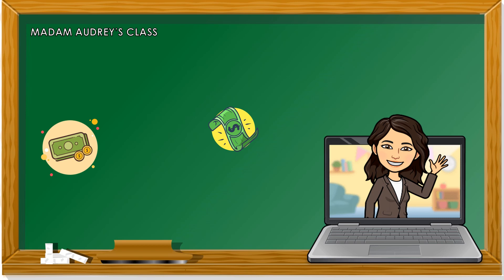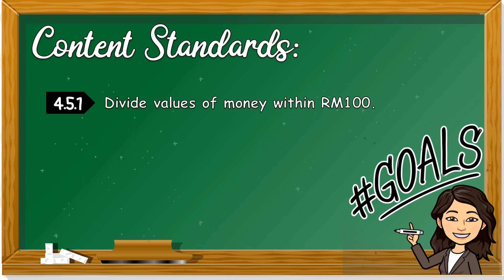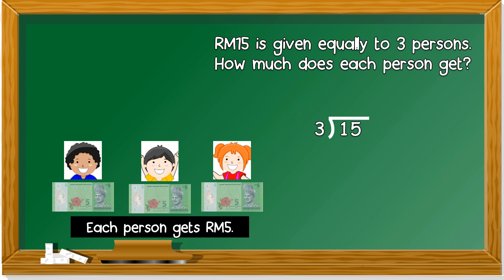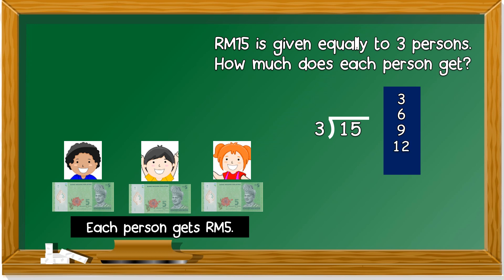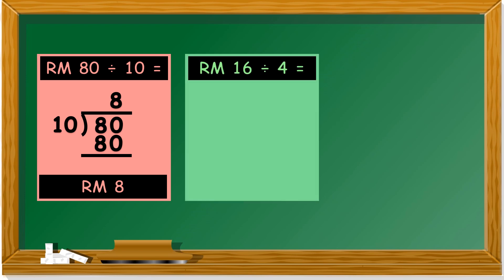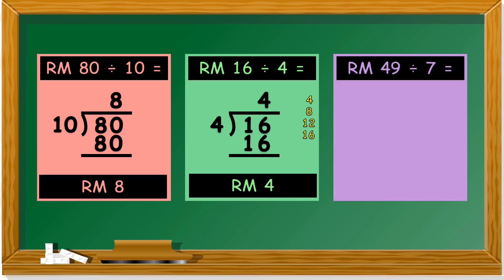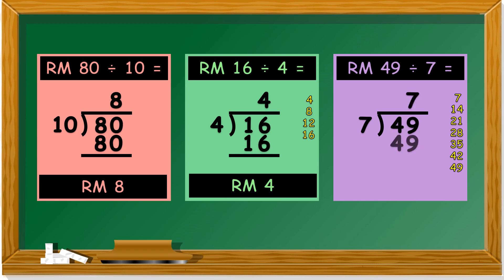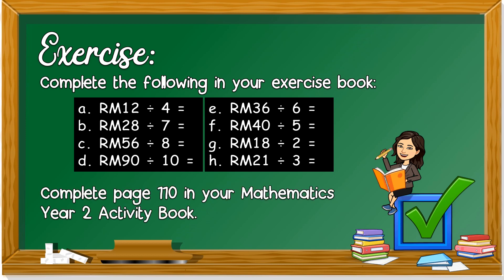Mathematics Year 2 | SK | Division of Money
Unit: Money
Topic: Division of Money